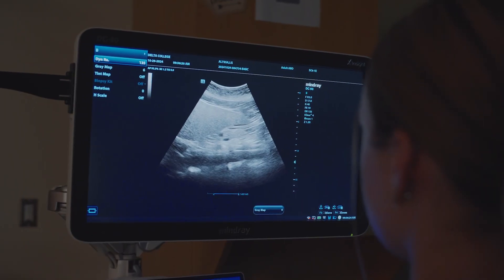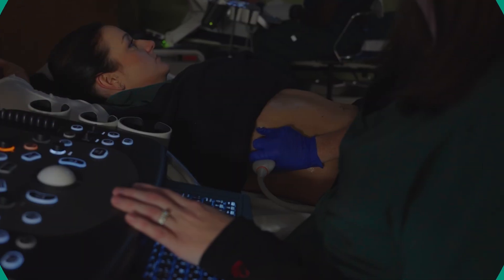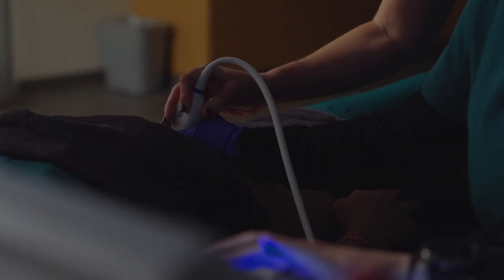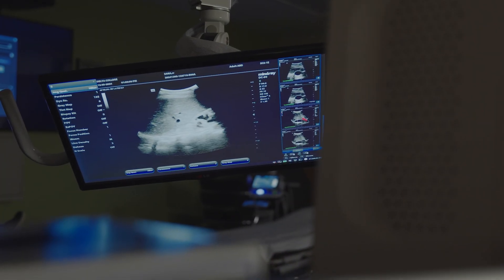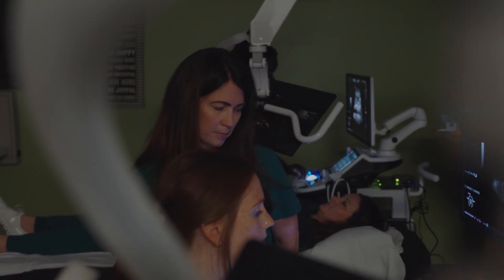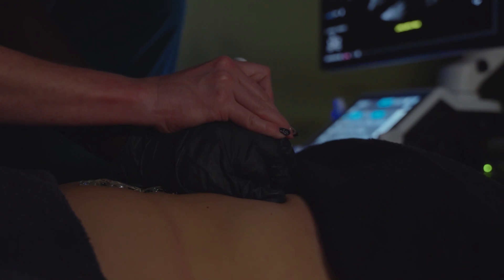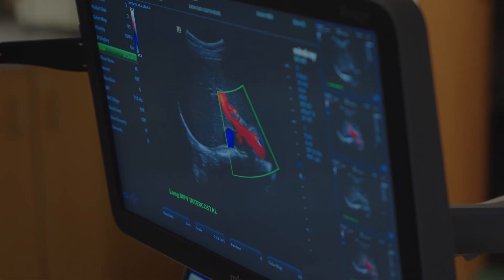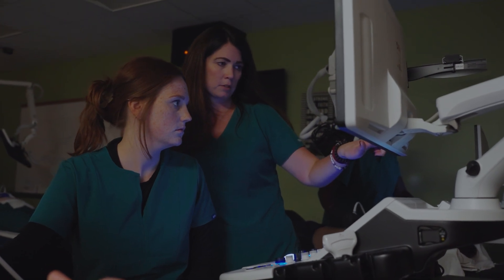Sonography - Program Overview - Delta College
If you’re looking for streamlined pathway to a rewarding career in healthcare, you’ve come to the right place!

Diagnostic medical sonography is a mobile branch of medical imaging often referred to as sonograms or ultrasounds. “I know everybody thinks we just scan babies, but there is so much more we do,” says, Kim Boldt, assistant professor of sonography.

In addition to monitoring mother and fetal health throughout gestation, the images captured by sonographers are vital for physicians and other medical professionals to interpret, diagnose and treat patients for illness, injury and or health concerns.